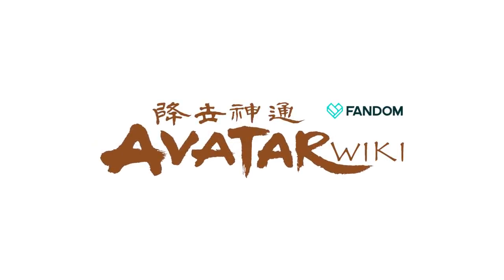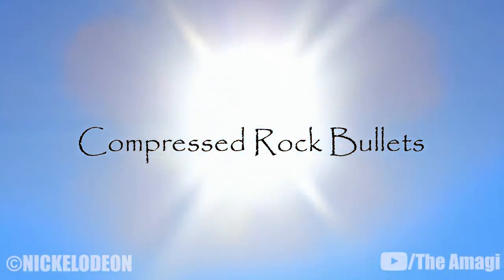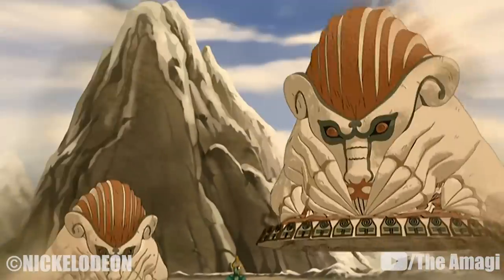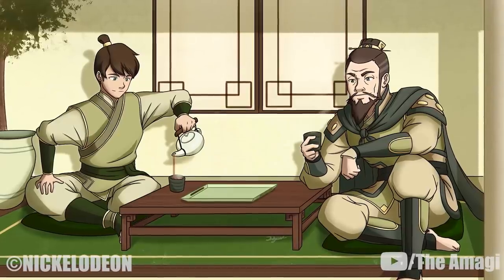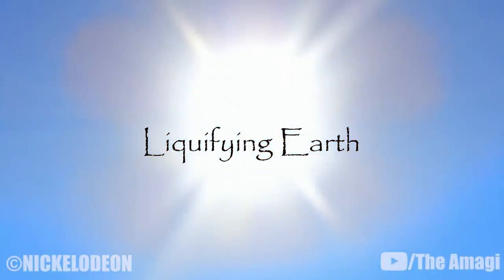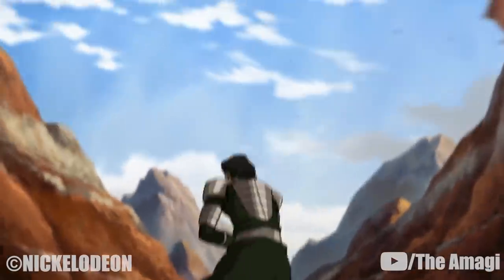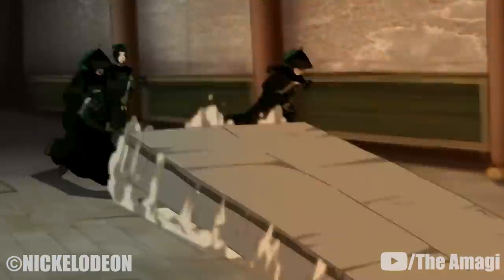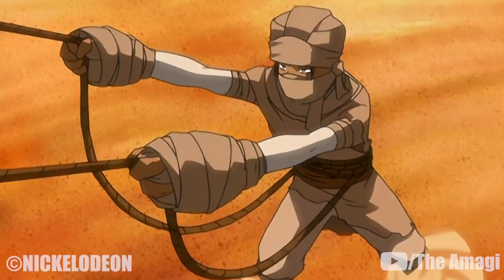20 More Earthbending Abilities (Avatar)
20 More Earthbending Abilities (Avatar)

Earthbending, one of the four elemental bending arts, is the geokinetic ability to manipulate earth and rock in all their various forms, prevalent in the Earth Kingdom and the United Republic. The key to earthbending is utilizing neutral jing, which involves waiting and listening for the right moment to strike and, when that moment comes, acting decisively. In other words, earthbenders generally endure their enemies' attacks until the right opportunity to counterattack reveals itself.

CHAPTERS

00:00 Intro
00:30 Earth Writing
00:46 Magnetization
01:06 Remote Earthbending
01:38 Compressed Rock Bullets
02:03 Dust Devil
02:12 Enhanced Earth Armor
02:31 Enhanced Earth Levitation
02:59 Powered Compression
03:26 Tectonics
03:44 Directional Geomancy
04:24 Glassbending
04:40 Lavabending
05:10 Liquifying Earth
05:34 Metalbending
06:43 Mudbending
07:08 Paintbending
07:31 Rock Gloves
07:55 Rock Shoes
08:12 Sandbending
09:10 Seismic Sense

AVATAR WIKI

CREDITS

PRODUCER: @AmagiPublishing
NARRATOR: @Jeremyafreed
EDITOR: @Imubi5
FAN ART: @Jeiiycat